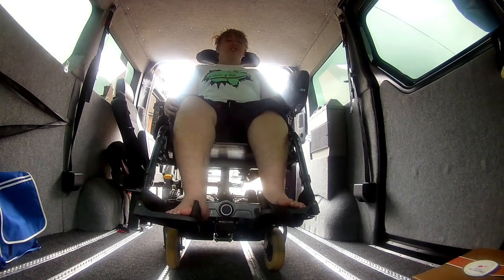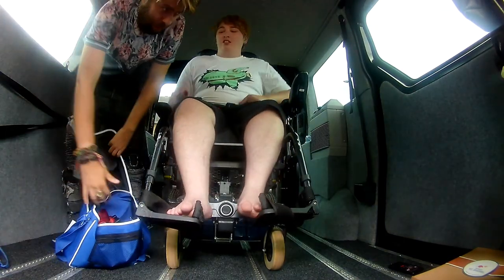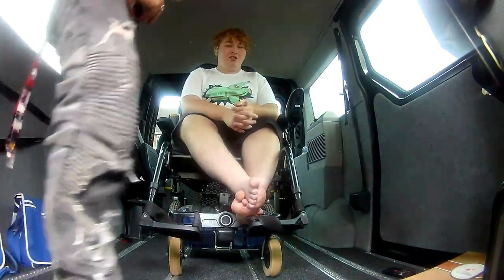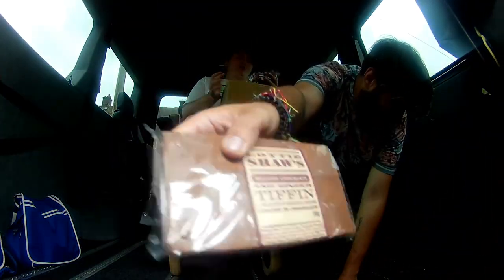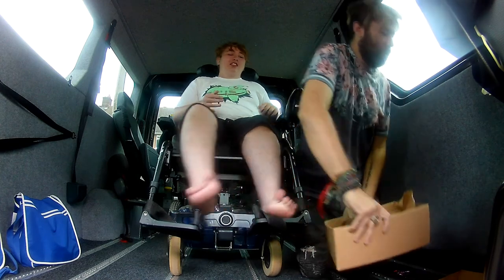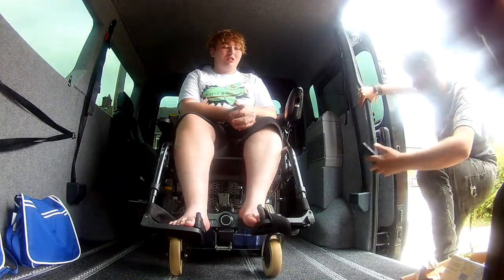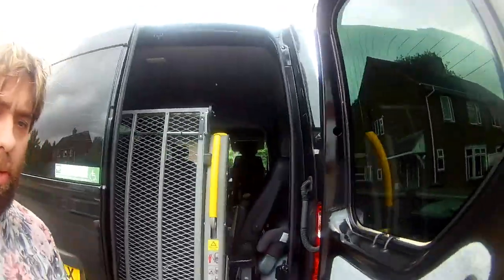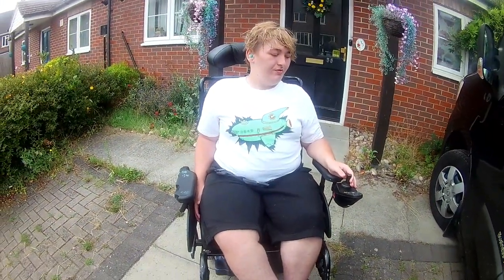showing the new car and unboxing a hamper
showing new car with the help of dad